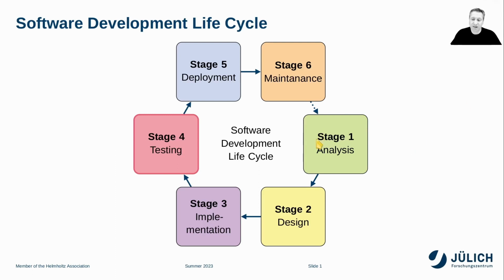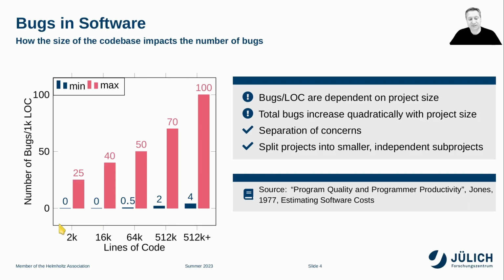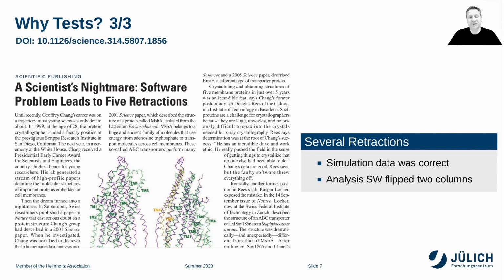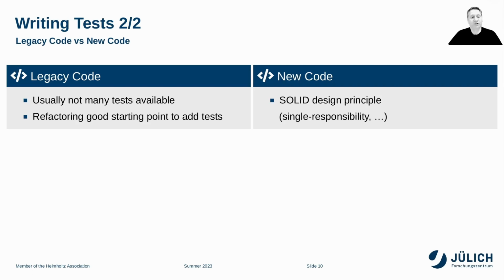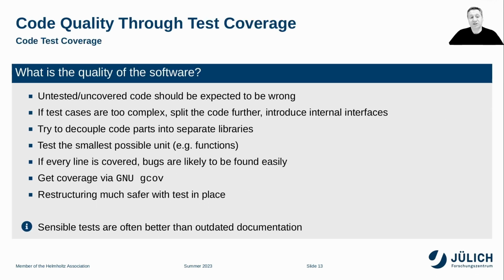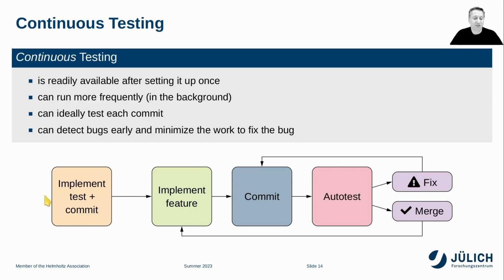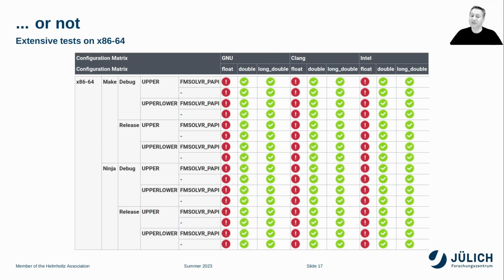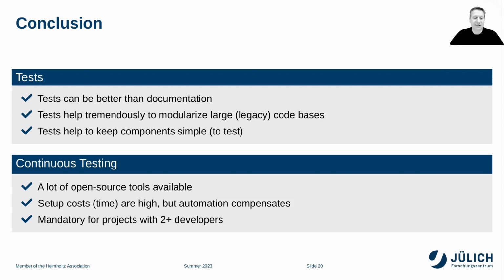HiRSE-Summer of Testing Part 1: "Introduction to Continuous Testing" by Ivo Kabadshow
Testing your research software is an important step in the software development life cycle and should come before deployment and maintenance. Testing your code will reduce your debugging time and certain tests not only help your code to be correct but helps you to hit other goals like speed and portability.

But how to get started with testing? And if you’re in the deployment phase already, is it worth retro-fitting tests to your research software?

The HiRSE Summer of Testing series of videos addresses what is testing, why different types of tests exist, why it’s important and how to do it in several programming languages.

In this Part of our HiRSE Summer of Testing, Ivo Kabadshow talked about "Introduction to Continuous Testing".

If you want to get in touch, please also see our